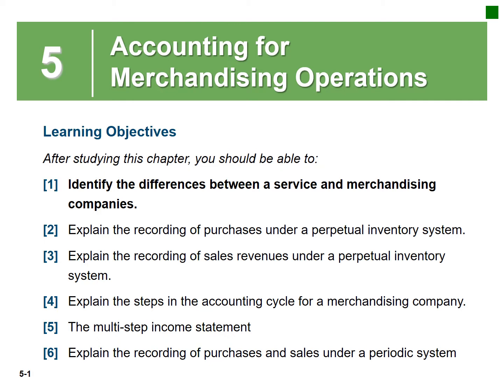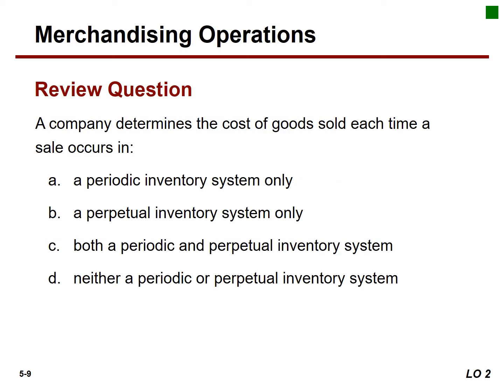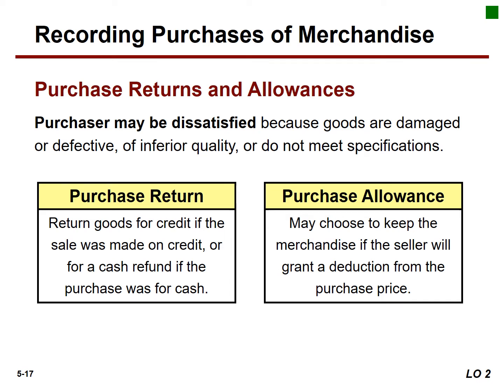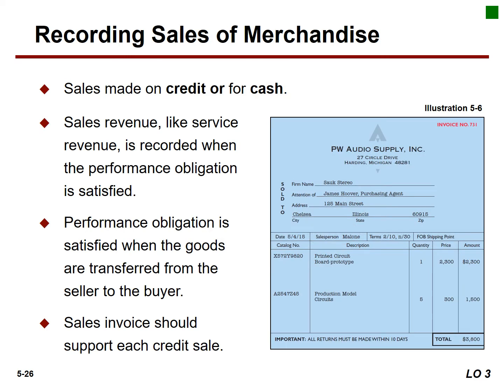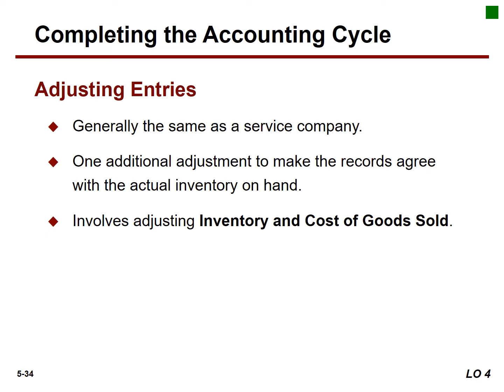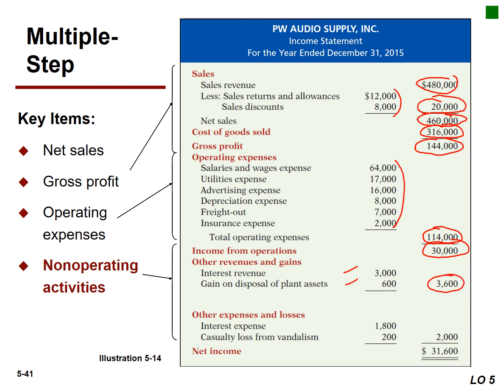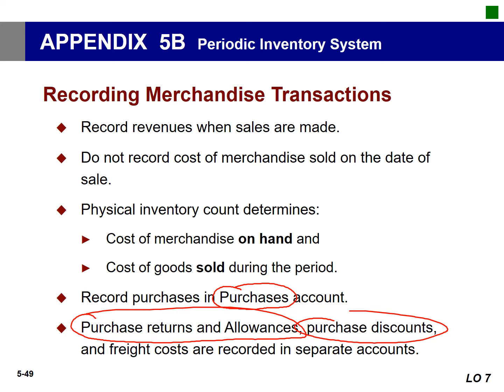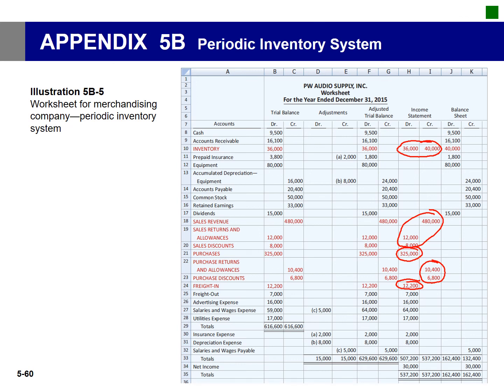CHAPTER 5 LECTURE